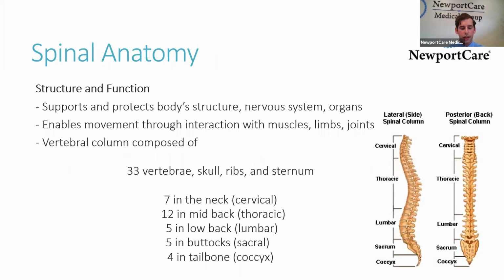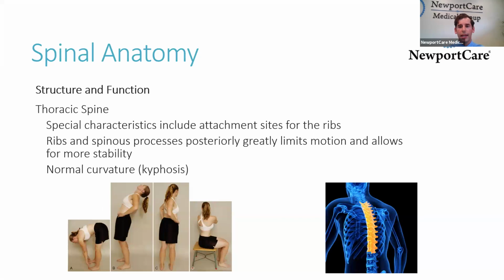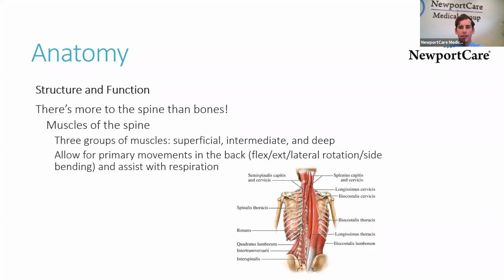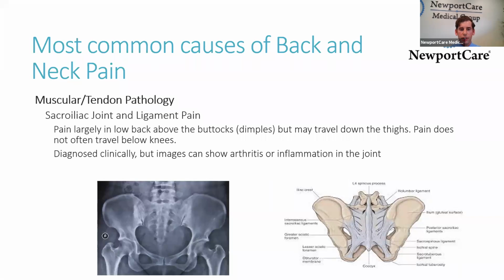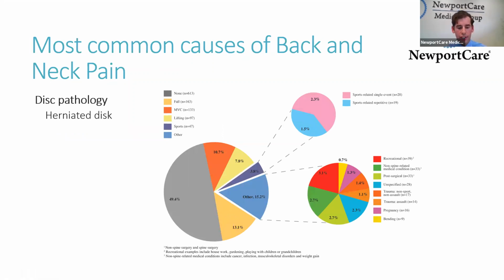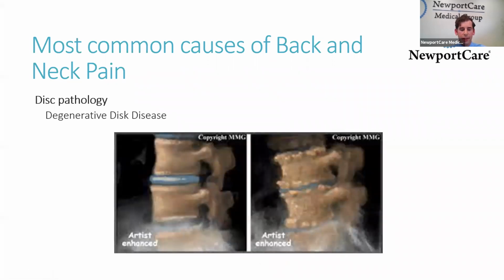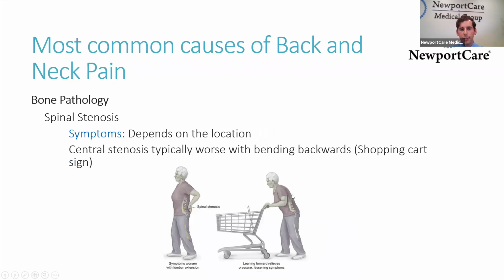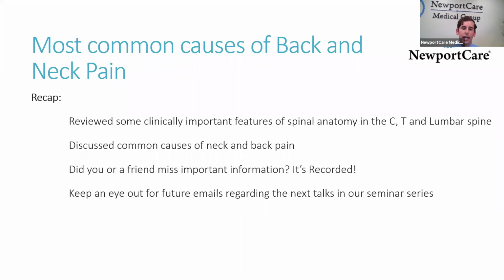NewportCare Seminar Series - Ian Dworkin, MD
NewportCare Seminar Series

Spine Anatomy and Common Causes of Neck and Back Pain

By Ian Dworkin, MD